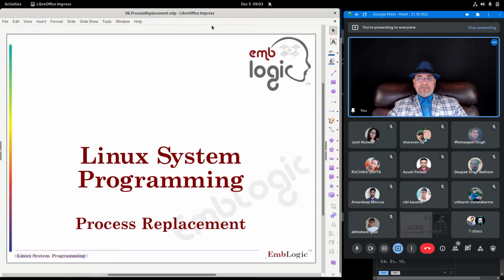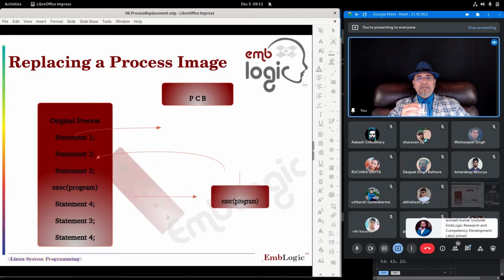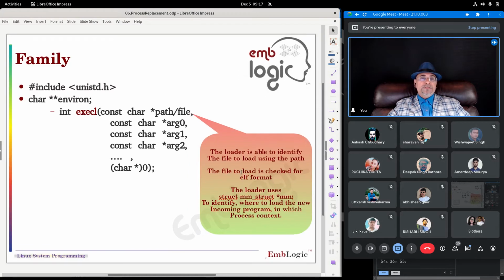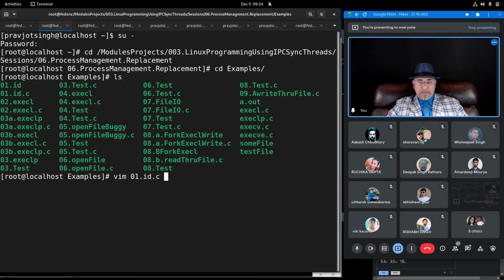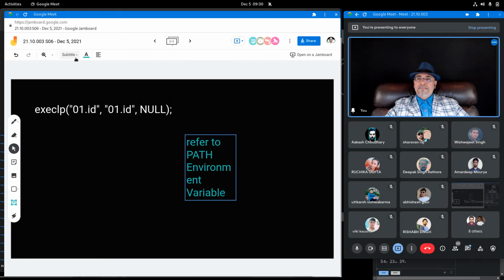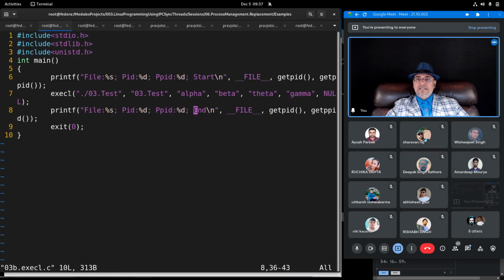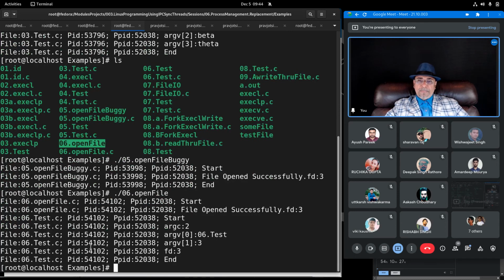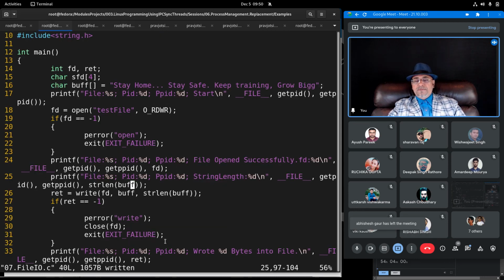00 06 ProcessManagement Replacement